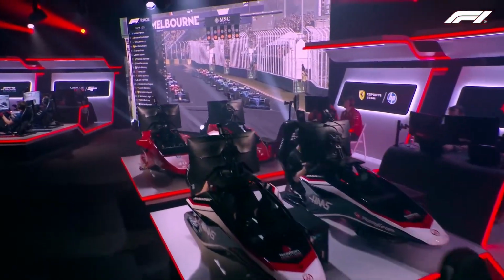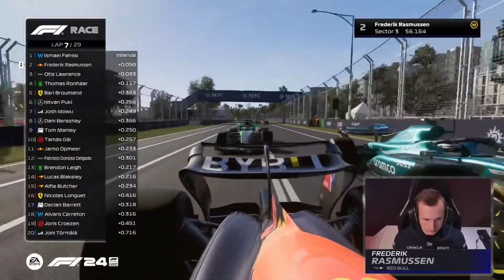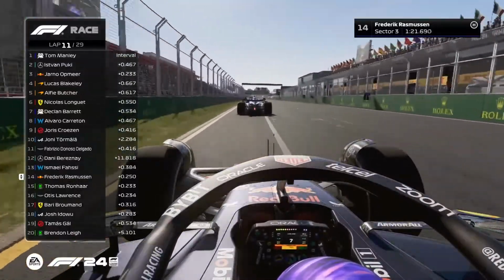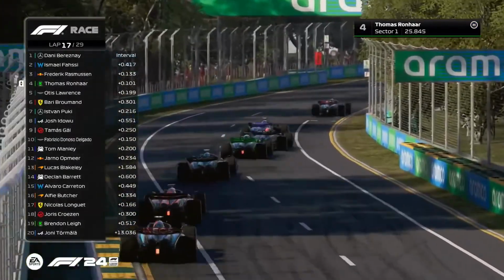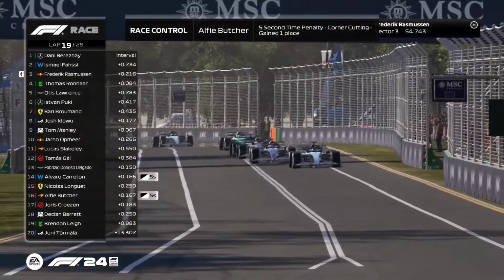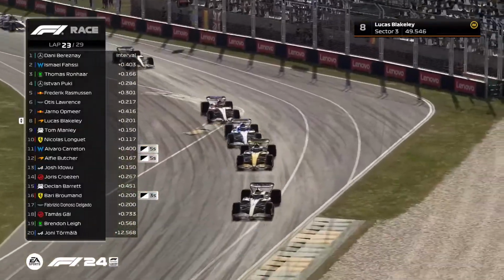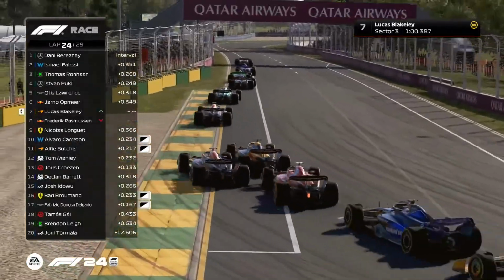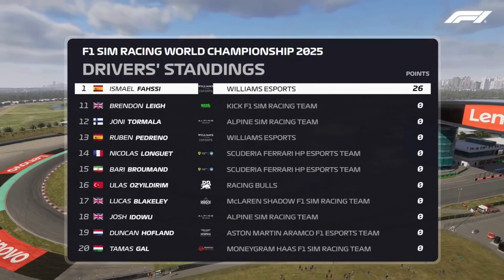Race Highlights | 2025 F1 Sim Racing | Round 1: Australia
First Race of the 2025 Formula 1 Sim Racing World Championship in Melbourne, Australia. Who will be our first winner of the 2025?

This is the first round of the 2025 Formula 1 Sim Racing World Championship and also a first race of the Event 1.